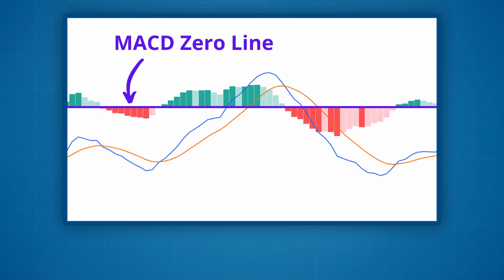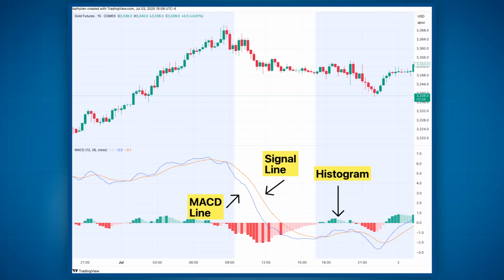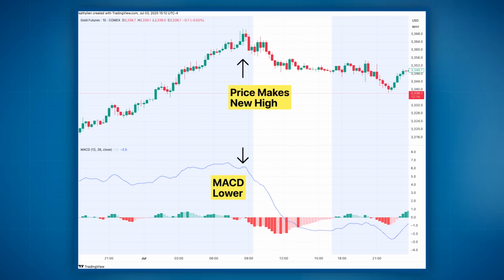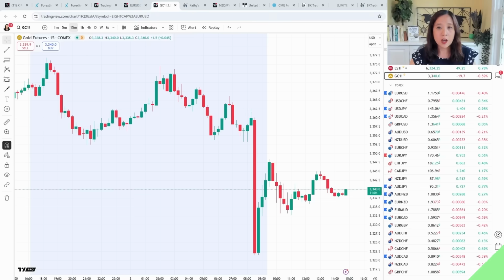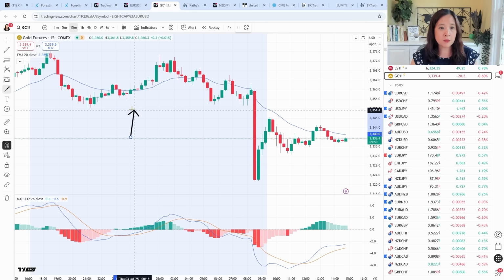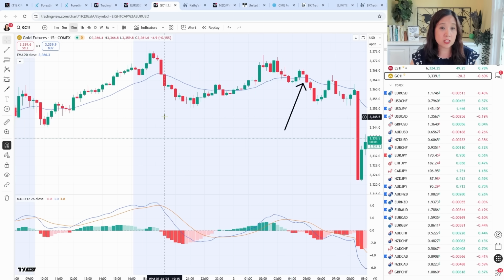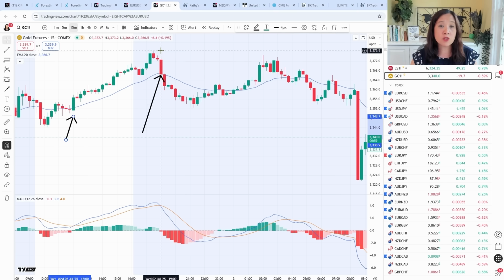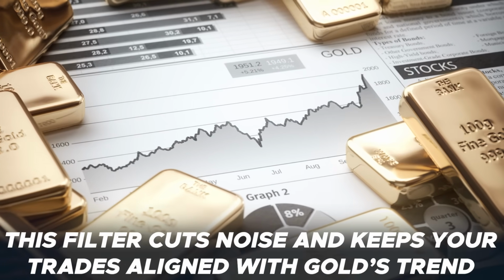I Fixed MACD: Here's How to Make It Work for GOLD